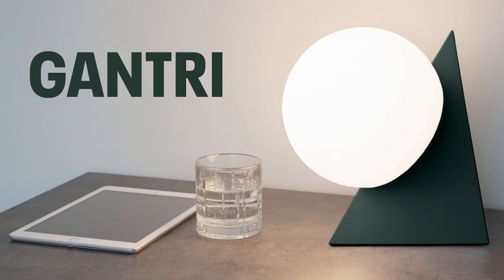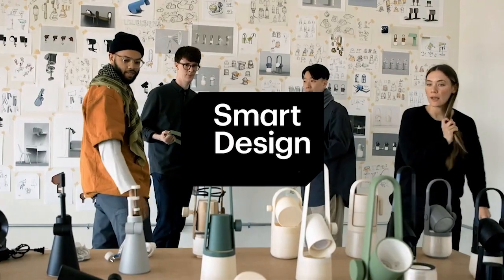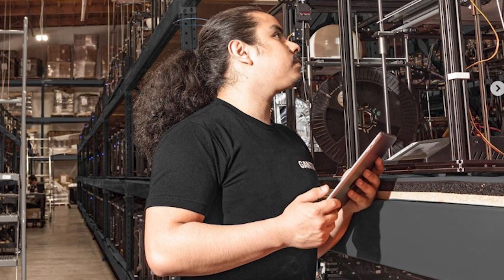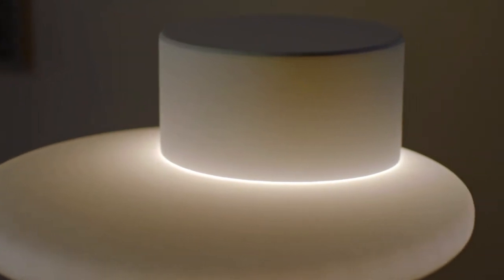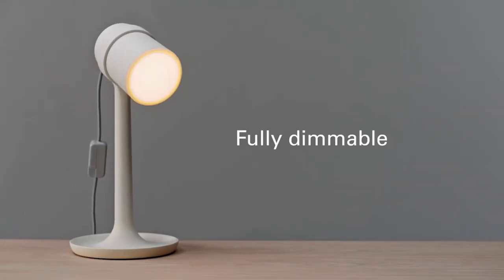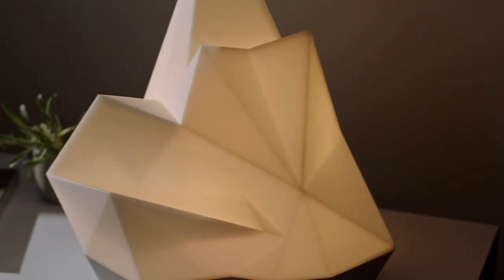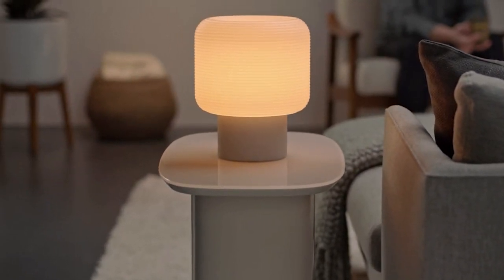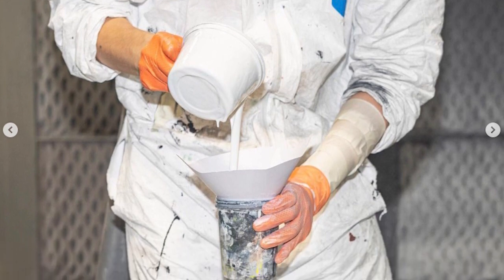Awesome 3D Printed Lamps - Gantri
Gantri is one of the biggest manufacturers of real 3D printed products on the market. By partnering with talented industrial designers, Gantri is able to create unique, high-quality lamps for their consumers.